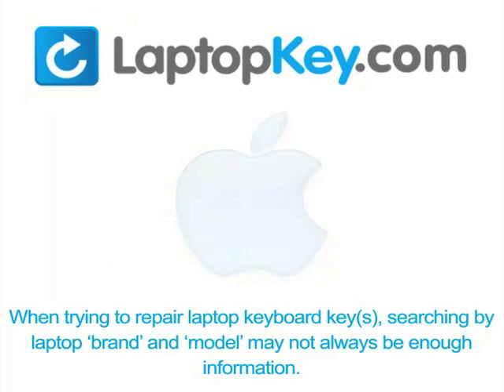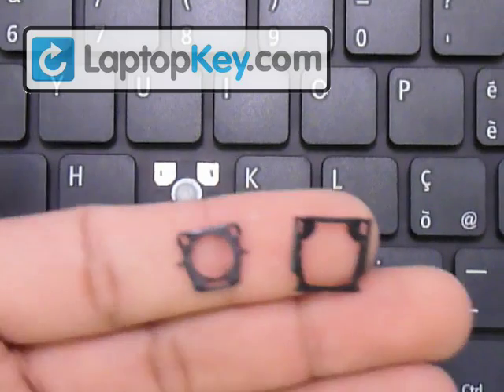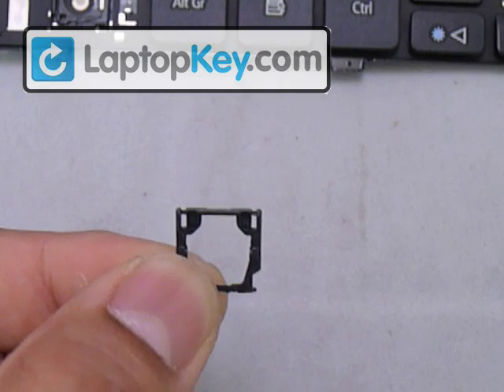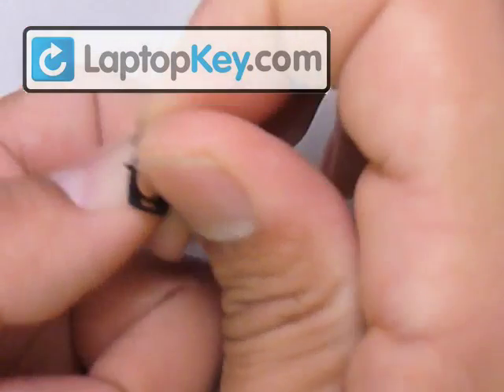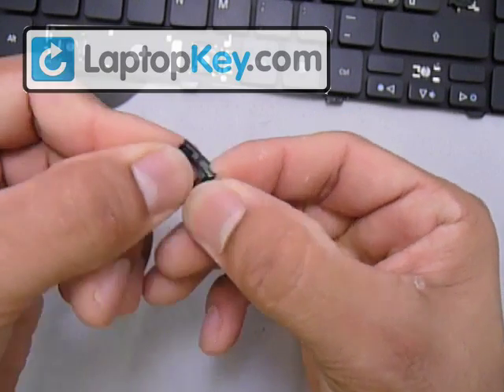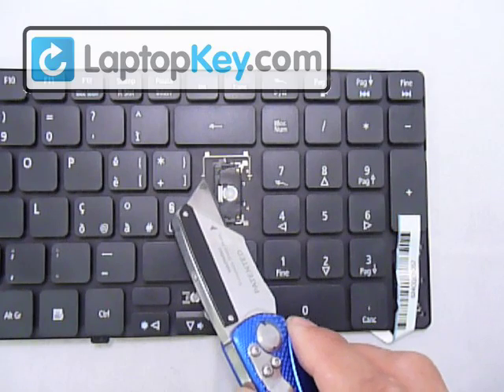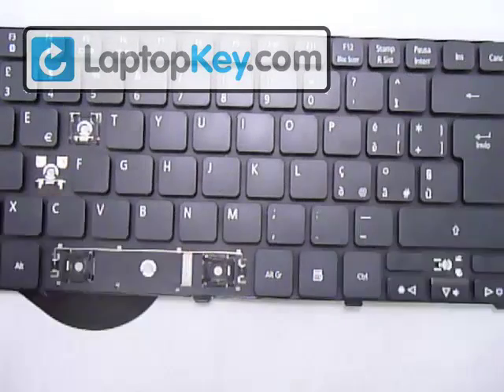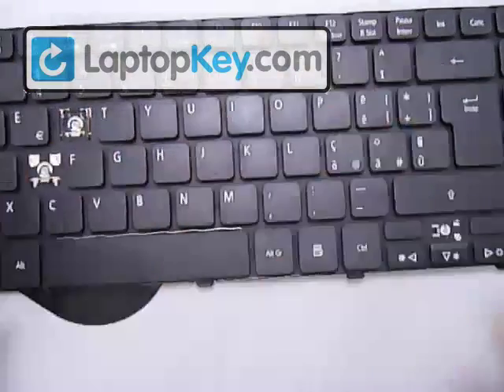Repair Keyboard Key on Acer Aspire 5810 5536 5538 7736 5542 | Fix Laptop Installation Replace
| Replace Keyboard Key on Acer Aspire 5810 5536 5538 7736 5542 | Fix Your Laptop Installation Repair Guide 5738Z
5810
5536
5800
5738
7736z-4088
7736z
5538
5736
5810T
7736
7738
5538G
5542
5542G
5236
5242
5410
AS5536
AS5536G
AS5538
AS5538G
5739
5739G
5740
5740DG
5740G
7535
7535G
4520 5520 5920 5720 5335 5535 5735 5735Z